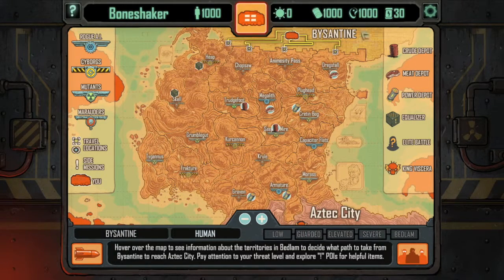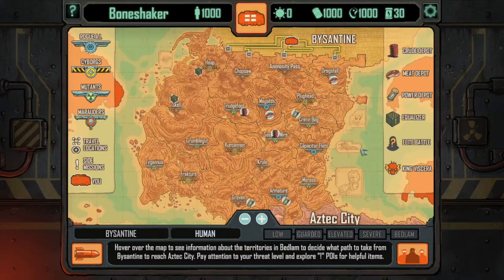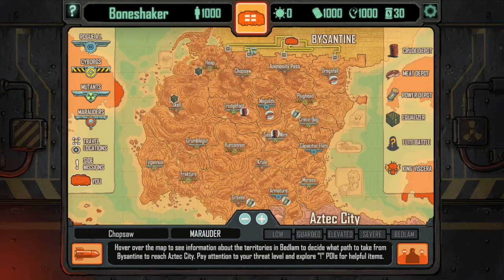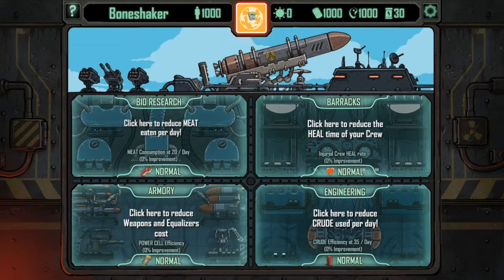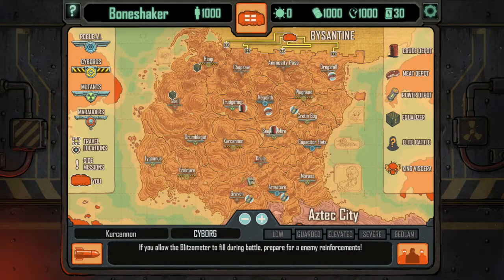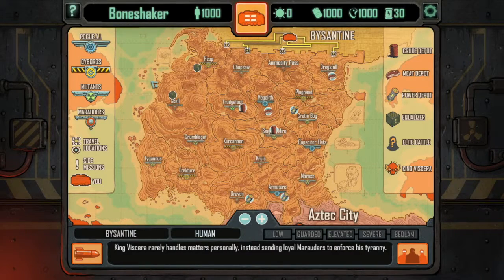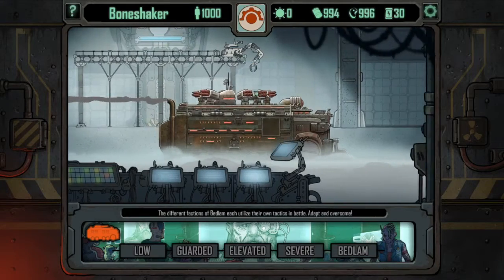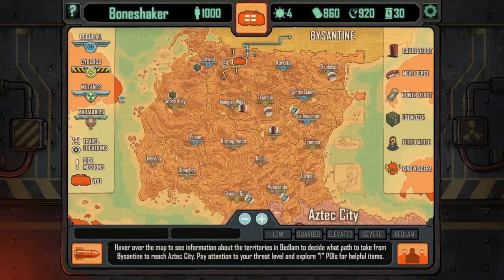Dozer Travel Tutorial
Quick Tutorial to Navigate through the Map of Bedlam